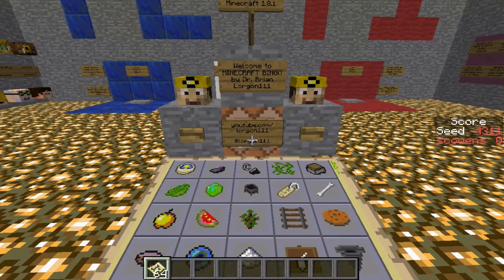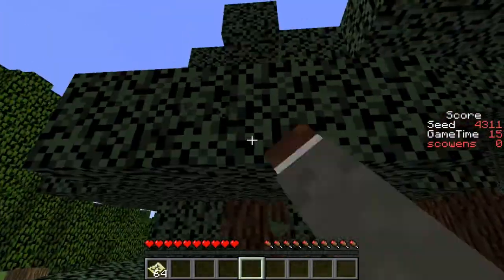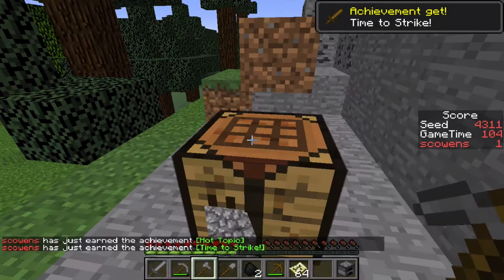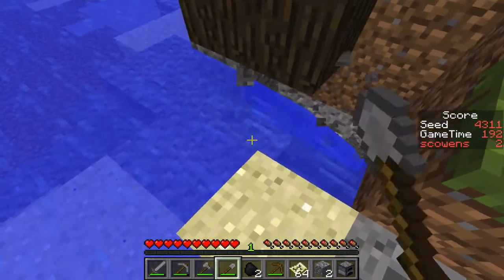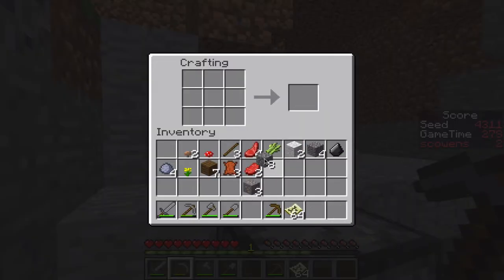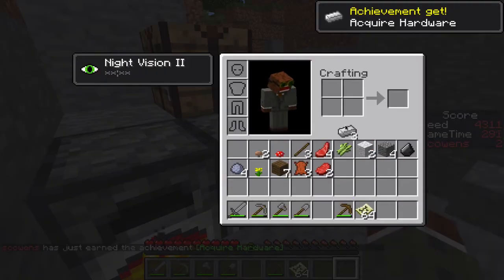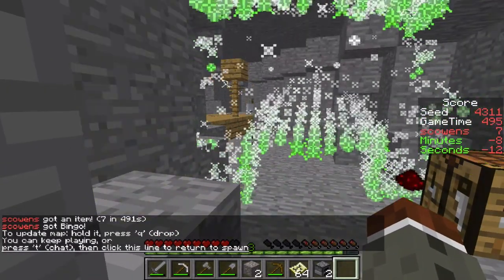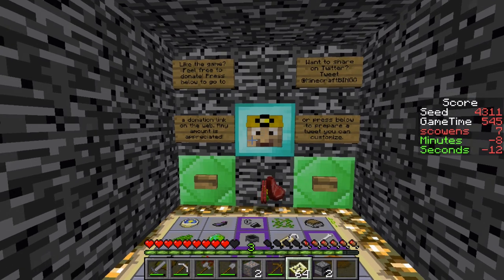Minecraft Bingo Seed 4311 -- Suffocating Skeletons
Minecraft Bingo Challenge Seed 4311 for the week of May 15th with live commentary.  In this episode, we once again miscount the iron and find a cave thanks to some unusual skeleton noises.